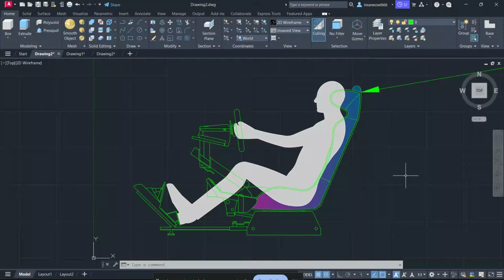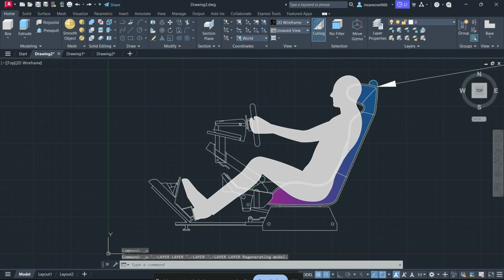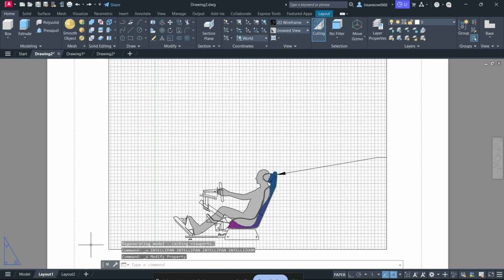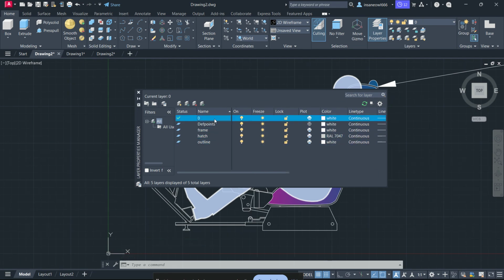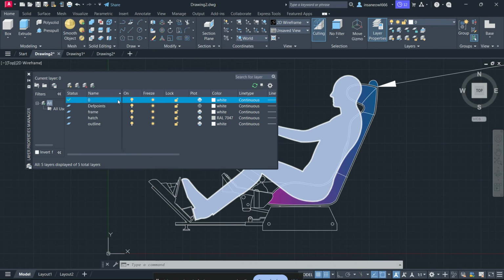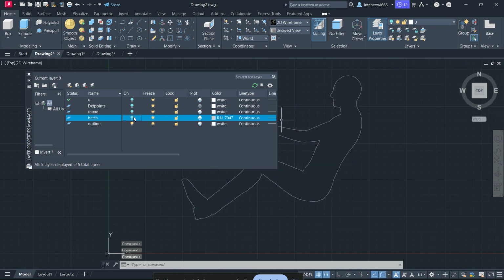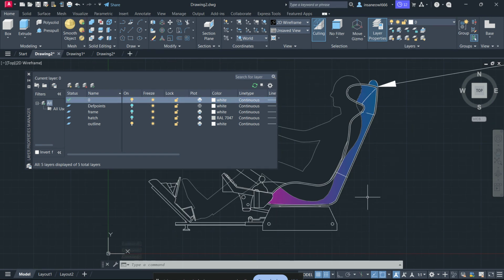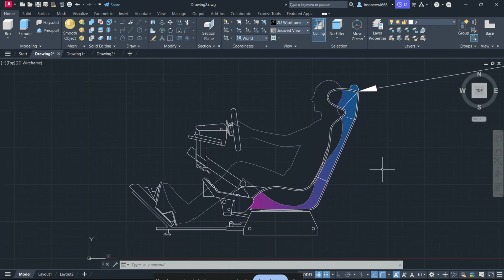How To Turn Layers On And Off In AutoCAD (2026 Easy Guide)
Learn how to turn layers on and off in AutoCAD using the Layer Properties Manager. This quick tutorial shows you how to hide and restore layers to make your drawings easier to manage.

Timestamps
0:00 Introduction
0:22 Open AutoCAD and load your drawing
0:35 Type LA and open Layer Properties Manager
0:51 Find the layer you want to control
1:03 Click the light bulb icon to turn the layer on or off
1:25 Close the Layer Manager
1:36 Outro